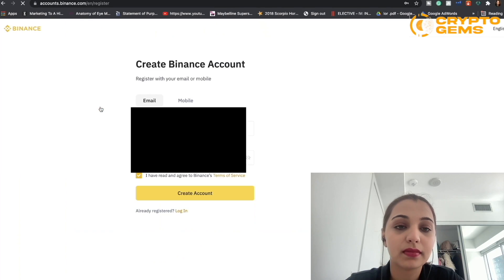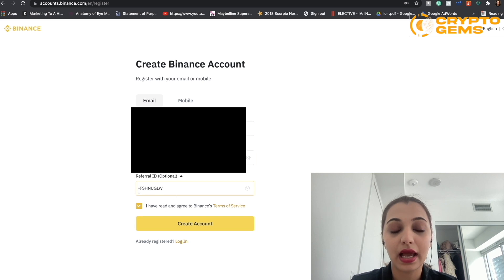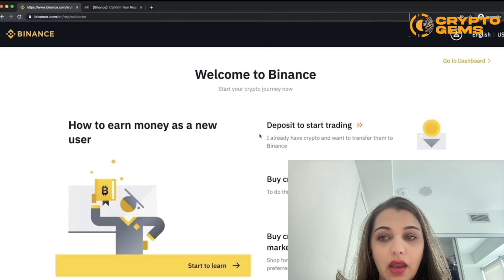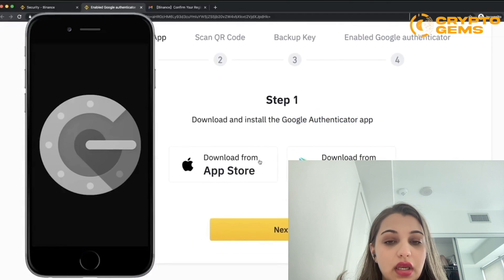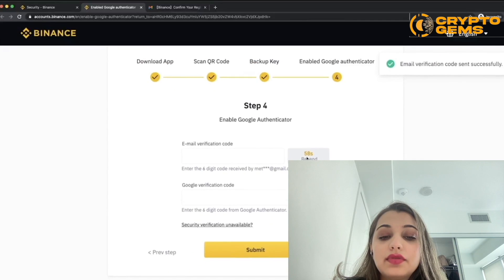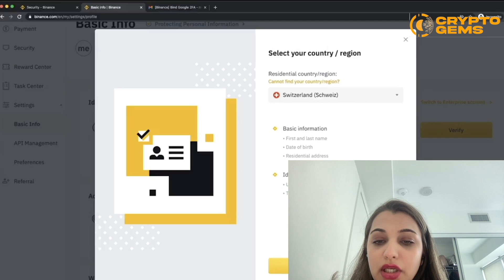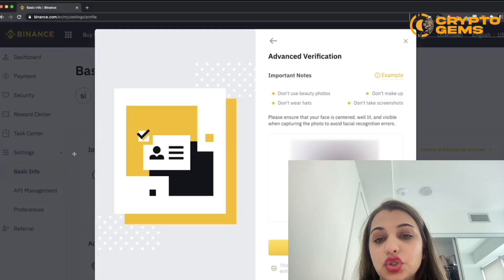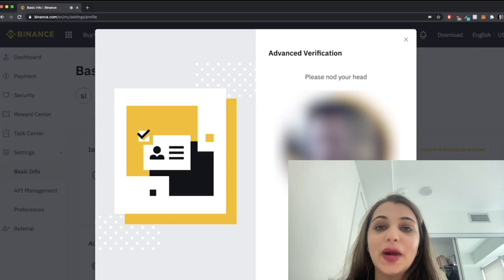How To Create Binance Account | Binance Account Creation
In this video, I'll show you step-by-step how to create a Binance account from scratch. We're also going to go through the binance security setup and the binance account verification process together.
Cryptocurrency millionaires are everywhere these days as more coins emerge and gain popularity almost daily. The first step to making money in the crypto space is by creating a crypto wallet, this is like your crypto bank account
Binance is one of the most trusted options out there, the company has been around for the longest time with a presence in over 100 countries around the world and practically no downtime which means that your assets are safe with them.
Unlike most cryptocurrency exchanges, Binance does more than just promise strong security and performance.
If we talk about Binance history, it was launched in July 2017 in China following an initial coin offering (ICO) that raised $15 million from investors, who received the native Binance Coin (BNB) in exchange for their capital.
In 2017, the team moved its operations to Japan as China imposed a ban on cryptocurrency trading. The following year, Changpeng Zhao and the team opened offices in Taiwan, later announcing it was shifting base to the crypto-friendly EU state of Malta.
In 2019, the team announced the launch of Binance Jersey, a fiat-to-crypto platform that operates independently. It caters to European investors and lists EUR and GBP trading pairs. In June 2019, the company announced it was partnering with BAM Trading to launch Binance US.
A Binance account acts as your gateway into trading crypto trading.
1. Head to the Binance homepage and click [Register] in the top right corner.
4. Once you’re verified, you should now be set up with your Binance account. You’re one step closer to buying cryptocurrency, so let's dive into making your first crypto purchase.
Binance is still the largest crypto-to-crypto trading platform but has increased its offering of fiat-to-crypto services among other trading options to see it hold on as the largest cryptocurrency platform in the world.

I hope you found value in our Binance account creation video. Make sure to leave a like on the video if you gained value from it!

⏰ TIMESTAMPS  ⏰

Time Stamp:
O:00 - Intro
0:22 - Tutorial